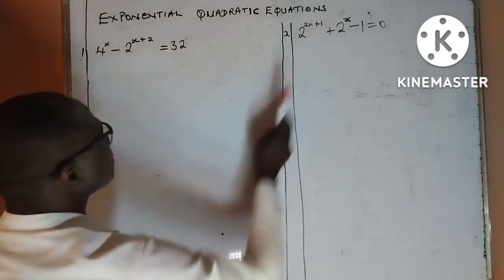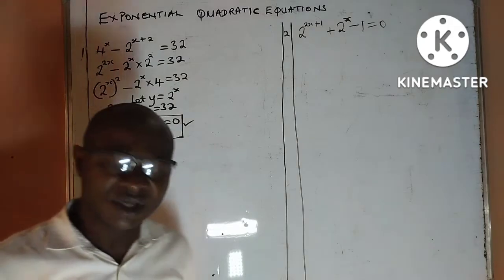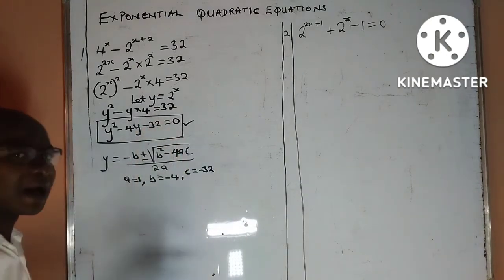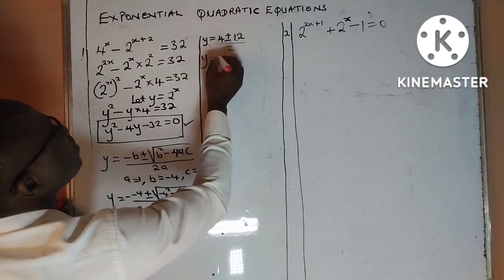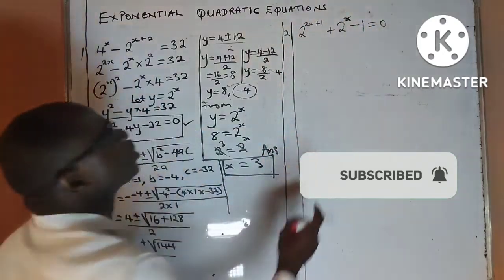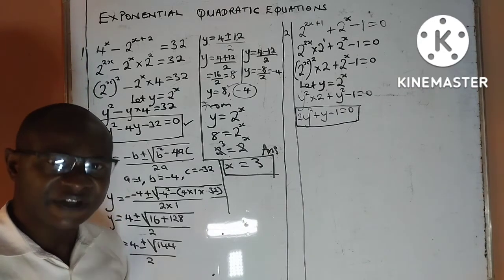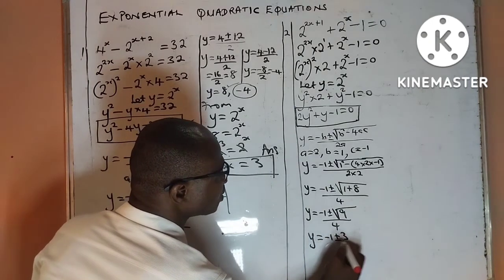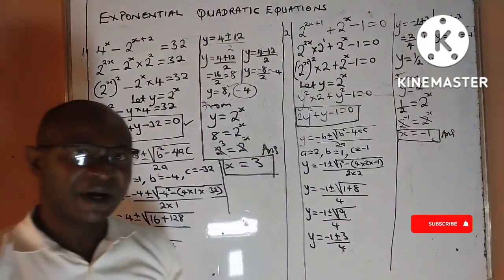EXPONENTIAL QUADRATIC EQUATIONS/INDICIAL EQUATIONS LEADING TO QUADRATIC EQUATIONS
This video explains how to solve exponential quadratic equations ie indicial equations leading to quadratic equations. The step by step approach of solving it to the end without mistakes. It is helpful information for teachers and students on both mathematics and additional mathematics as subjects. Good info for exams prep candidates; WAEC, NECO, JAMB UTME, IGCSE, SAT, etc and even for maths competition. watch the video repeatedly until the topic is well understood by you and share the video to your friends. Tutor Cletus Okoli